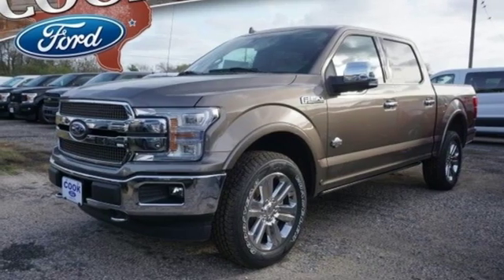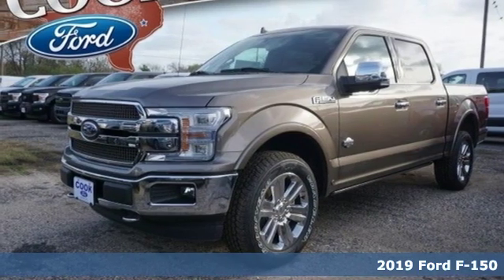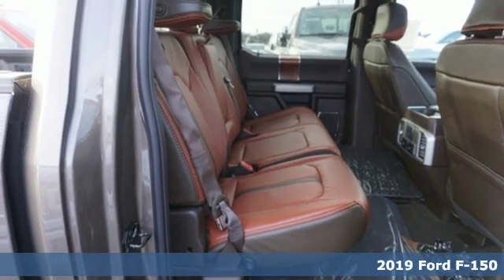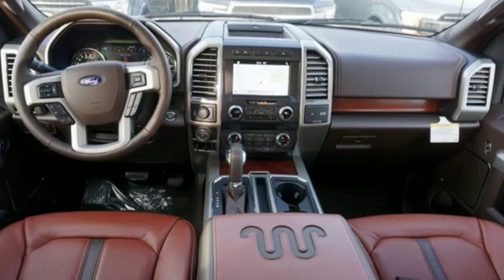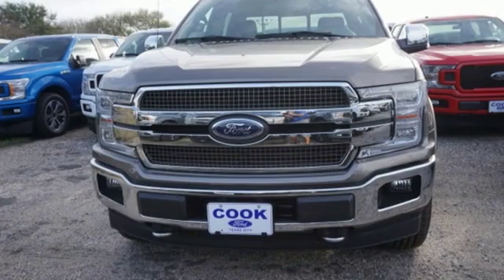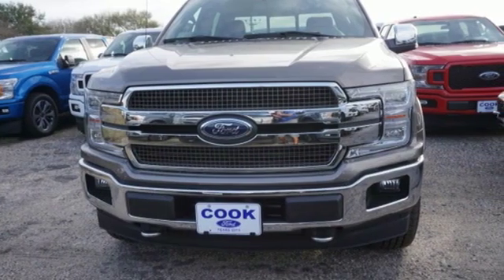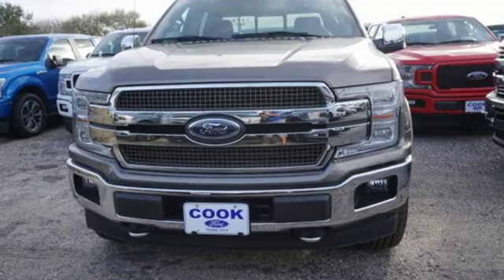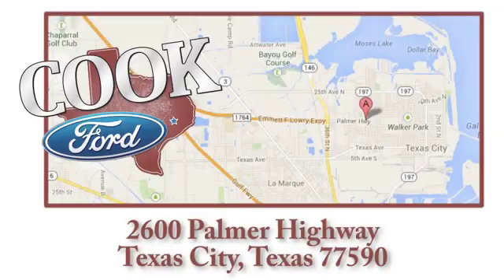New 2019 Ford F-150 Texas City TX League City, TX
Year: 2019
Make: Ford
Model: F-150
Trim: King Ranch
Engine: EcoBoost 3.5L V6 GTDi DOHC 24V Twin Turbocharged
Transmission: 10-Speed
Color: Gray
Interior: Java
Stock #: KFA95833
VIN: 1FTEW1E46KFA95833
 Rebates subject to geographical qualification. Price includes: *Manufacturera€TMs Rebates shown above are subject to residency restrictions. Any customer not meeting the residency restriction will receive a dealer discount in the same amount of the manufacturer rebate. $750 - Retail Customer Cash. Exp. 04/01/2019

Address:
2600 Palmer Hwy